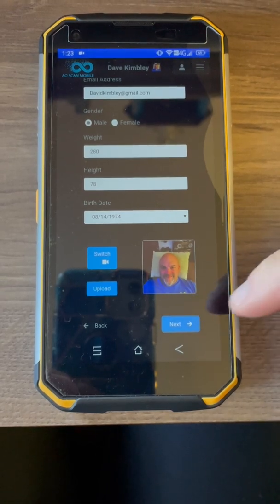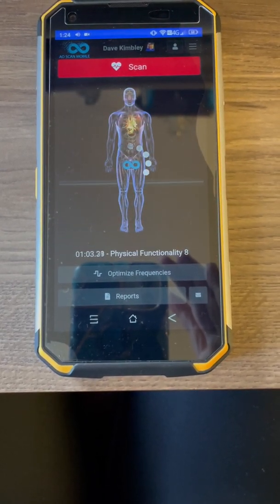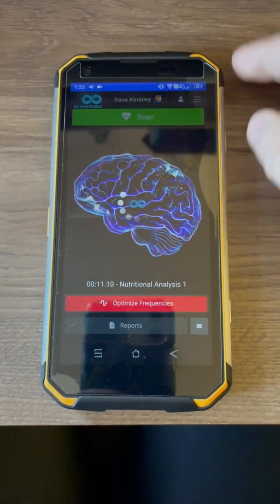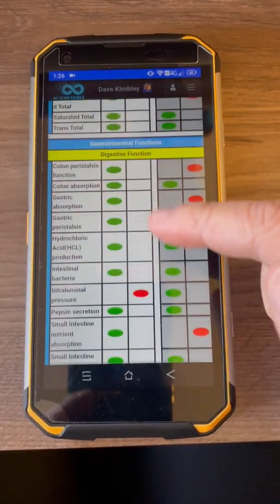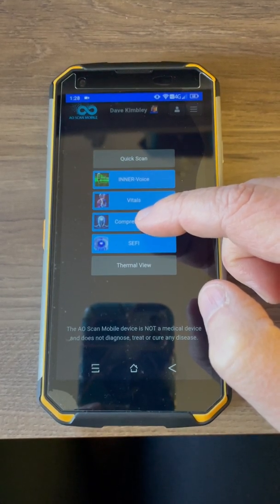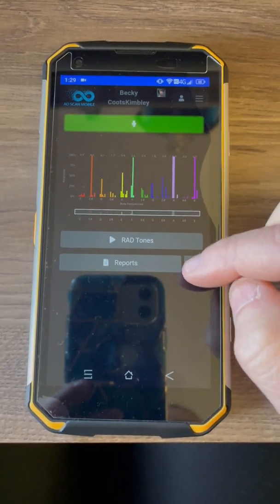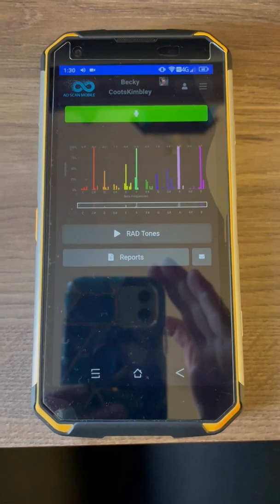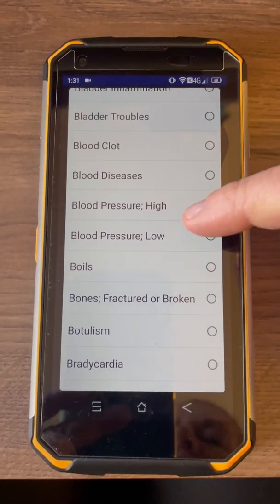How to run a AO scan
This short video will show you how to run a vitals scan, a comprehensive scan, and InterVoice remotely.